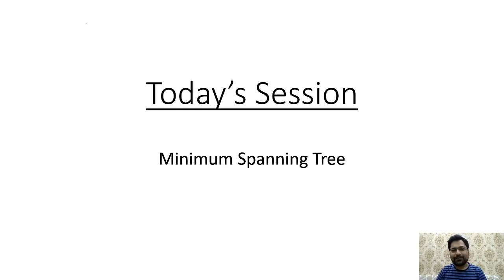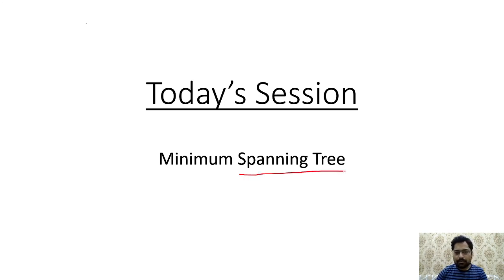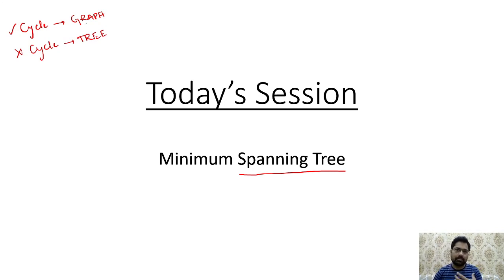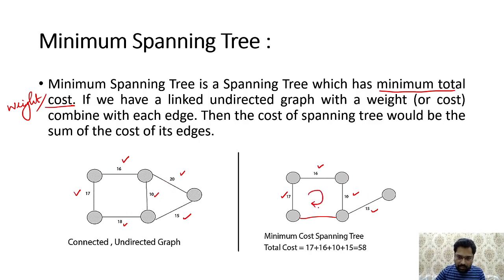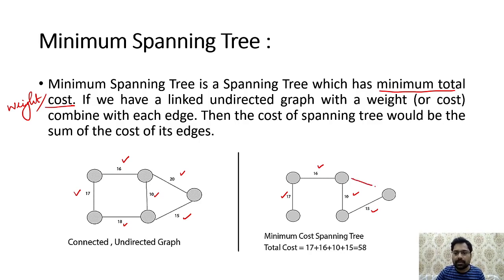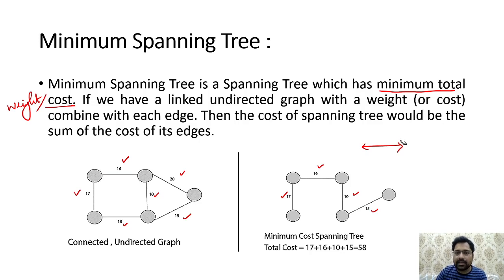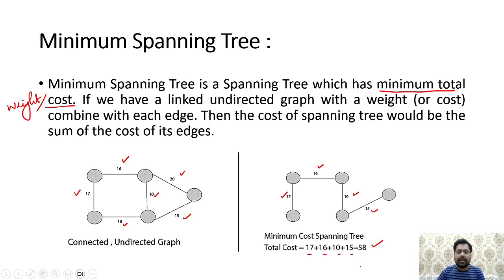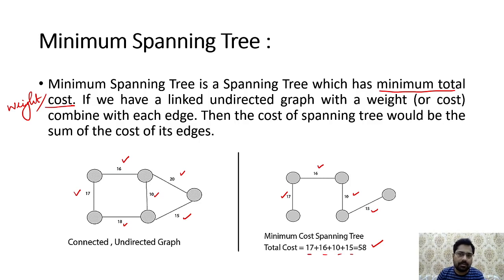Algorithm Design | Spanning Tree | Minimum Spanning Tree | Introduction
Title: "Mastering Minimum Spanning Trees: Greedy Algorithms Simplified!"

Description:
🚀 Unlock the secrets of constructing Minimum Spanning Trees (MST) using powerful Greedy Algorithms! Whether you're a student diving into graph theory, a coding enthusiast, or a developer solving network optimization problems, this video is your ultimate guide to mastering MST.

🔍 In this tutorial, we break down the concept of Minimum Spanning Trees, explaining how Greedy Algorithms like Prim’s and Kruskal’s can efficiently solve this classic optimization problem.

🧠 Key Topics Covered:
1️⃣ What is a Minimum Spanning Tree? Problem Definition and Importance
2️⃣ How Greedy Algorithms Work in MST Construction
3️⃣ Understanding Prim’s Algorithm: Step-by-Step Explanation
4️⃣ Understanding Kruskal’s Algorithm: Step-by-Step Explanation
5️⃣ Python Implementations of Prim’s and Kruskal’s Algorithms (with code walkthroughs)
6️⃣ Comparing Prim’s and Kruskal’s: When to Use Each
7️⃣ Applications of MST: Network Design, Clustering, and Beyond
8️⃣ Challenges and Optimization Tips for Implementing MST Algorithms
9️⃣ Real-world Case Studies Utilizing Minimum Spanning Trees

💻 Whether you're preparing for competitive programming or optimizing real-world systems, this tutorial provides all the insights you need to solve MST problems confidently.

📚 Resources:
1️⃣ Algorithm Design by Jon Kleinberg, Éva Tardos
2️⃣ Introduction to Algorithms by Thomas H. Cormen, Charles E. Leiserson, Ronald Rivest, Clifford Stein

Let’s optimize together and master Minimum Spanning Trees with Greedy Algorithms! 🌐✨